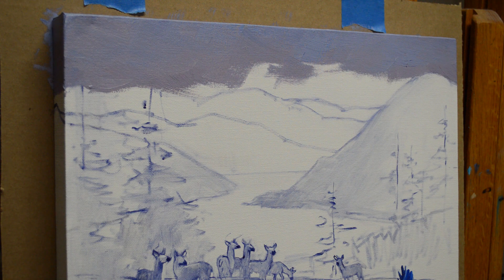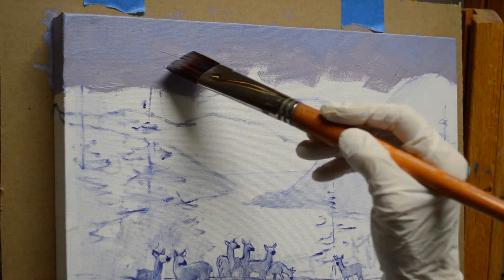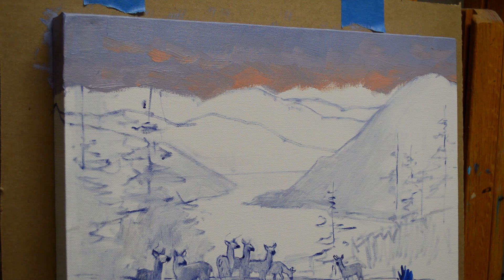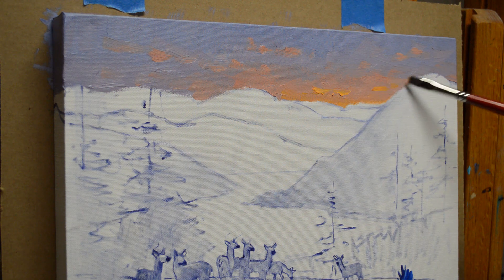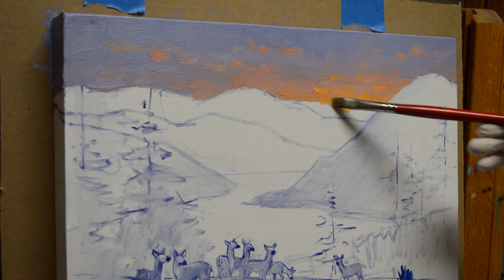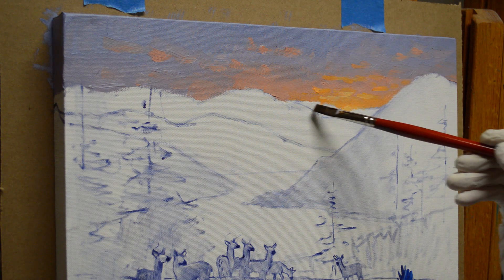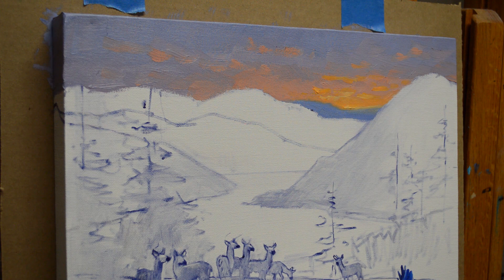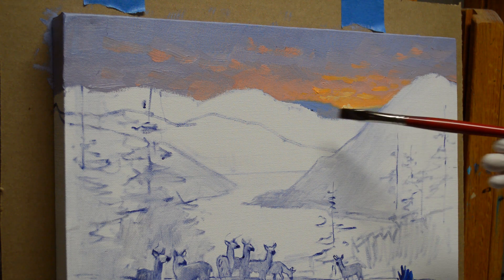SENKARIK - MOUNTAIN SUNSET: Part 1 Sunset Sky